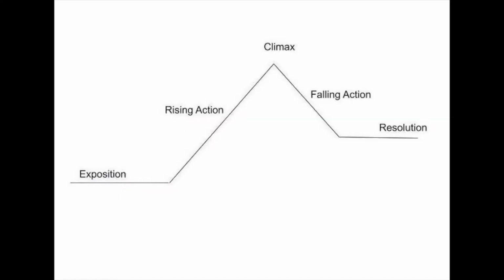Innisfil ideaLAB & Library Short Story Contest 2020 presents: Plotting Your Story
Naseem Hrab, author and judge of the 2020 Innisfil ideaLAB & Library Short Story Contest, has a pro tip for you this week: Map out your story's plot before you start writing. If you have your road map, you won't get lost and won't quit writing!

Learn more about the Innisfil ideaLAB & Library Short Story Contest